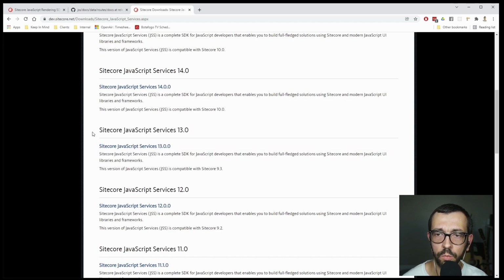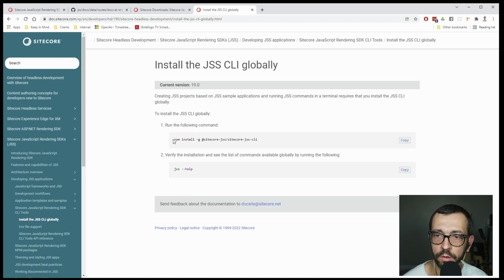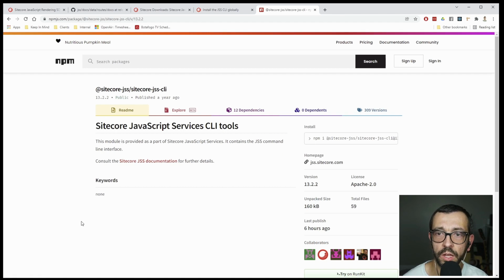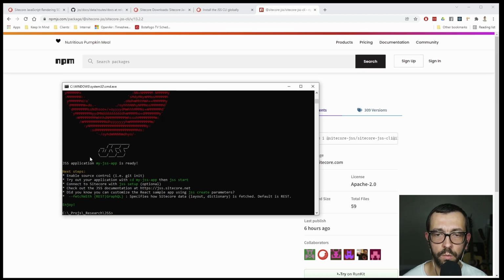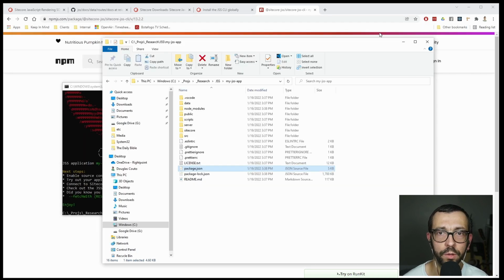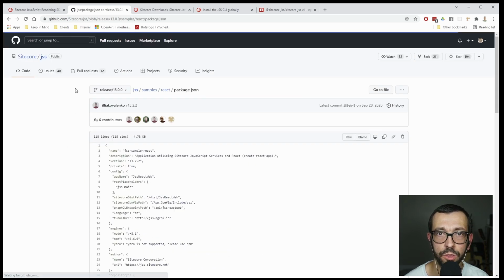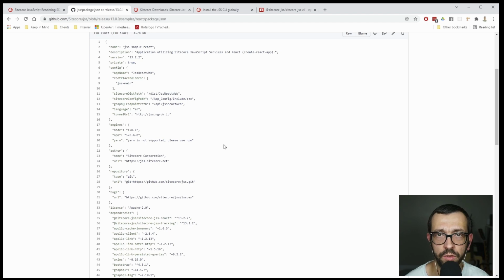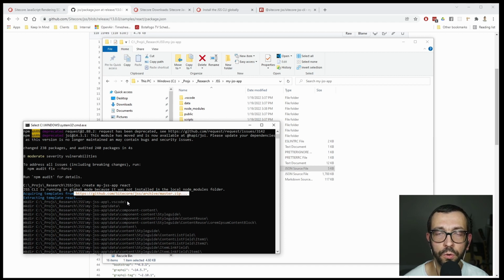Sitecore JSS Gotcha #1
Don't use the JSS CLI if you're developing with JSS for a version of Sitecore that is not the latest!